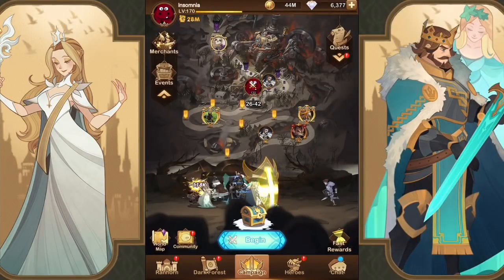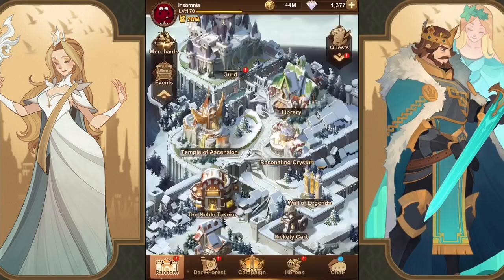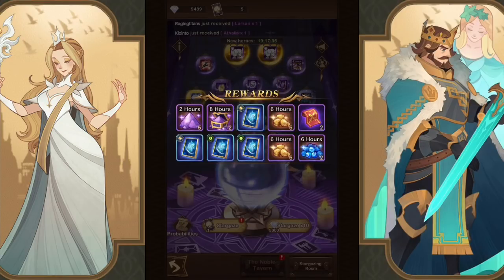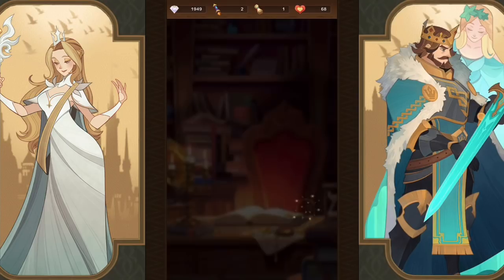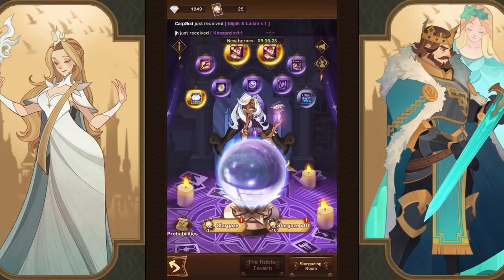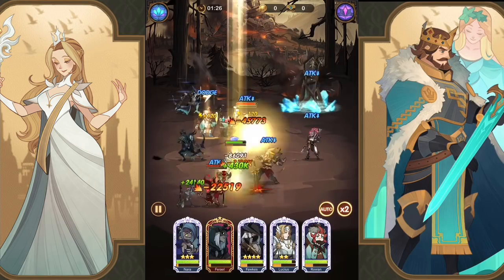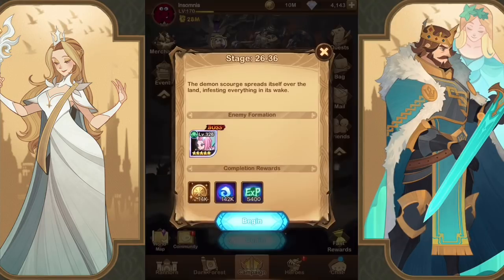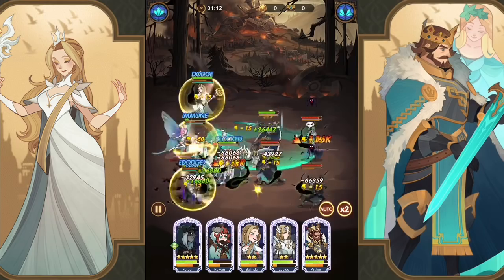[AFK ARENA] Going Whale on the Stargazer for Talene! Pushing Chapter 26!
Summoning from the Stargazer for Talene and pushing Chapter 26!